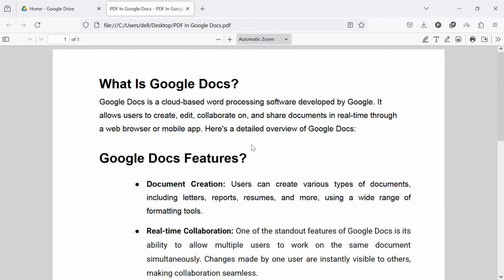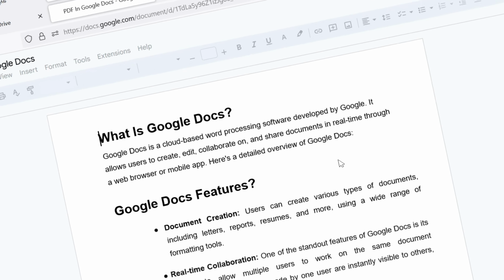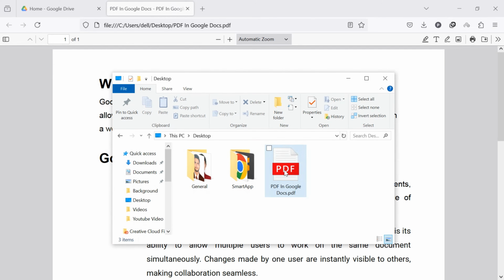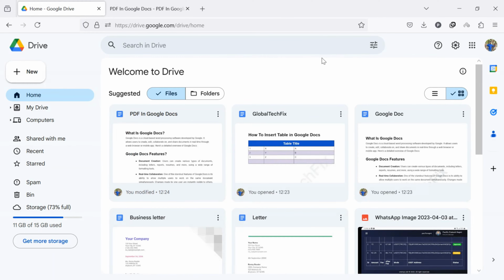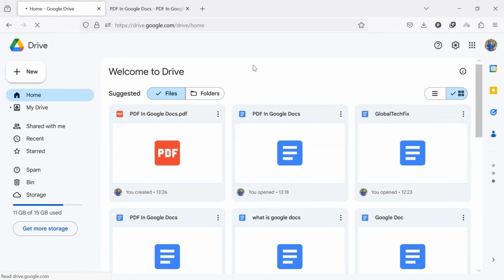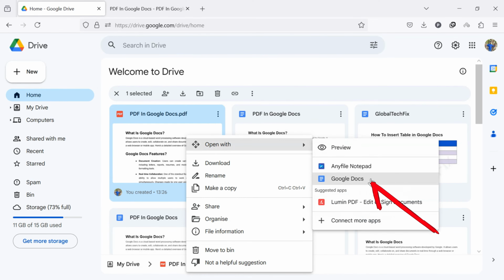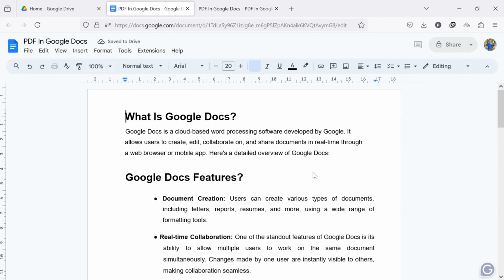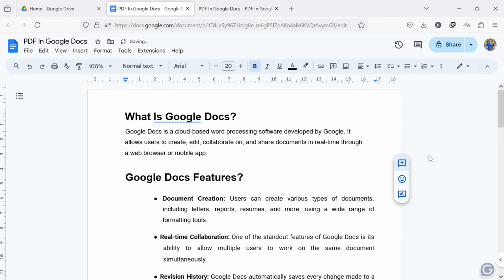How To Upload PDF To Google Docs | Insert PDF File On Google Docs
Welcome back to our new video! Today, I'll guide you through how to upload PDFs to Google Docs.

If you've been searching for a way to insert and edit PDF files on Google Docs, you've come to the right place.

Uploading a PDF to Google Docs involves transferring a PDF file from your local device to Google Drive and then converting it into a Google Docs document.

This process allows you to edit the content of the PDF using the tools available in Google Docs. You can convert the static text in a PDF into an editable format, allowing you to make changes, corrections, and updates easily.

You can also insert new text, images, and other elements or delete unnecessary sections.

🔶STEPS🔶
To upload a PDF file into Google Docs:
1. Open Google Drive in your computer web browser.
2. Upload your PDF file from your computer.
3. Once the PDF is uploaded, find and right-click on the PDF file.
4. Hover over "Open with" and select "Google Docs."
5. Google Docs will automatically convert your PDF file into a Google Docs document.

The conversion process may take a few seconds, depending on the size and complexity of the PDF.
Once converted, you can edit the document as needed.

You can add text, images, and lines, or delete any unnecessary lines. After editing, the document will be automatically saved in Google Docs format.